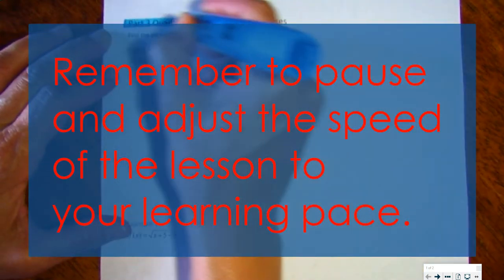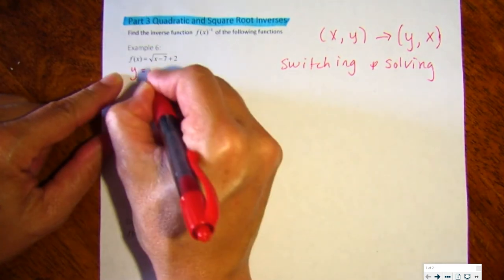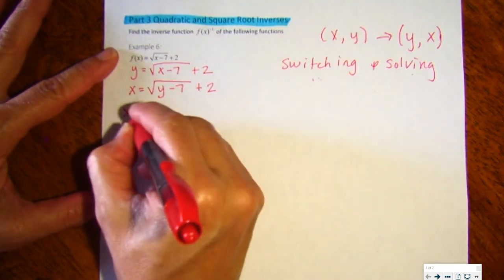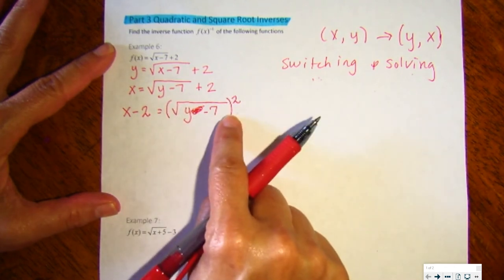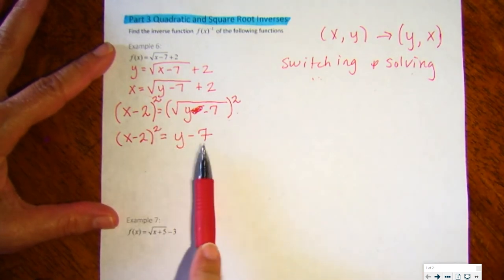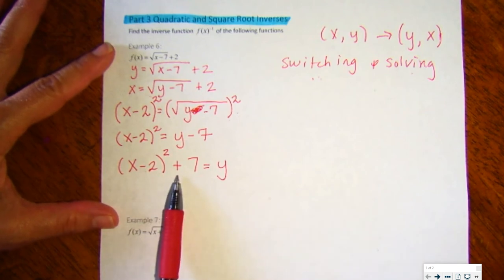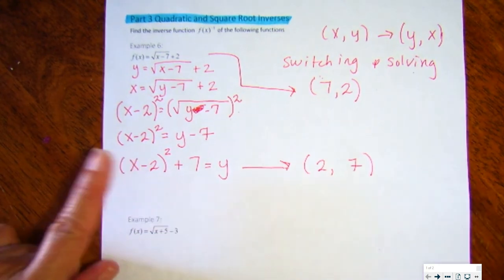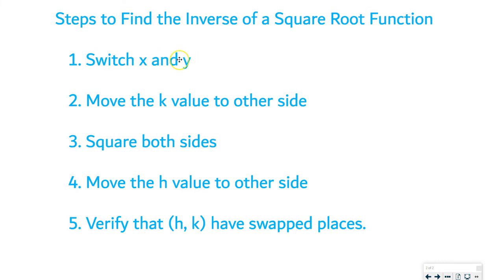Part 3 Quadratic and Square Root Inverses